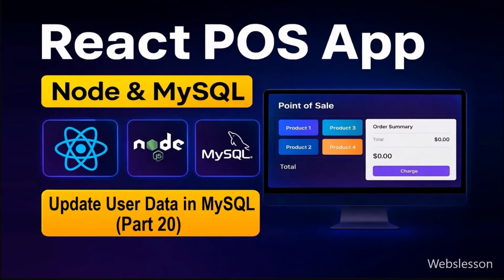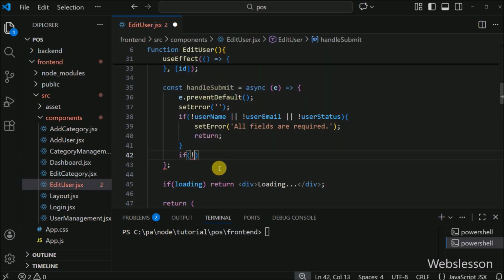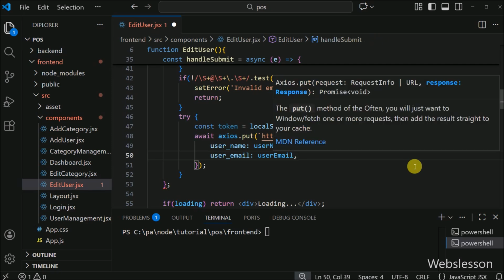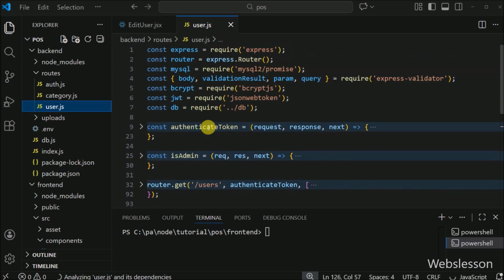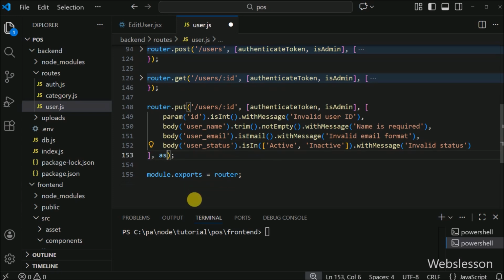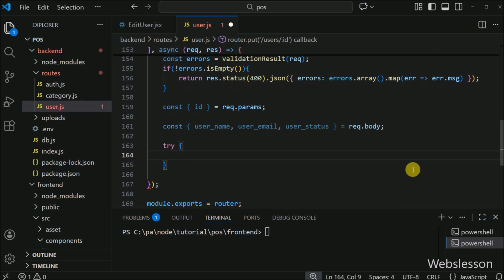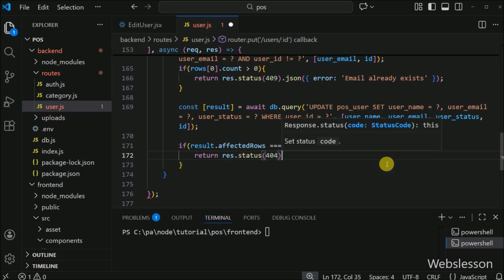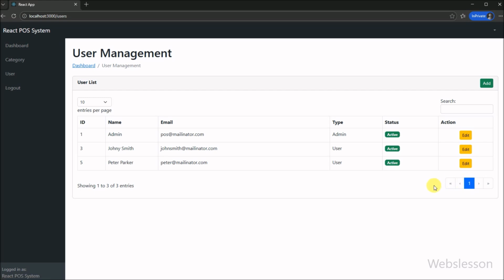React POS App - Update User Data in MySQL (Part 20)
In this video (Part 20) of our React Point of Sale Software series, we will implement the Update User Data feature using React.js, Node.js, Express.js, and MySQL. This is an important part of any Point of Sale system because user management is a core module in real-world POS software.

First, we work on the React frontend by updating the Edit User component. We create a handleSubmit() function to capture form submission, validate required fields like name, email, and status, and also validate the email format using regex. After validation, we send the updated user data to the backend using Axios PUT request with JWT token authentication.

Next, we move to the Node.js backend and create a secure Express PUT API to update user data in the MySQL database. We use express-validator to validate URL parameters and request body fields. Then we check for duplicate email conflicts before updating the user record. If everything is correct, we update the user data using a parameterized SQL query to prevent SQL injection.

Finally, we test the update feature in the browser and confirm that the updated user appears inside the jQuery DataTables list. We also demonstrate how to perform a soft delete by changing the user status from Active to Inactive.

📌 User Management Module is now completed! Next, we will begin the Product Management Module.